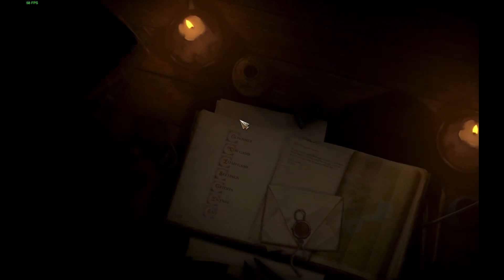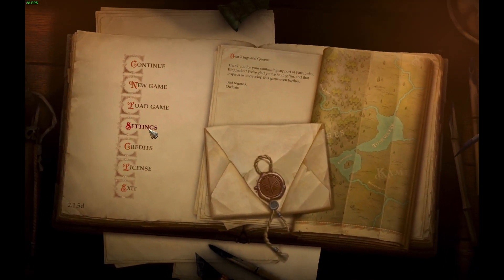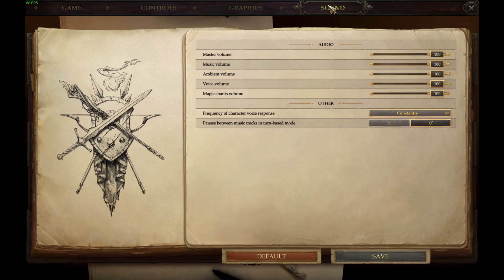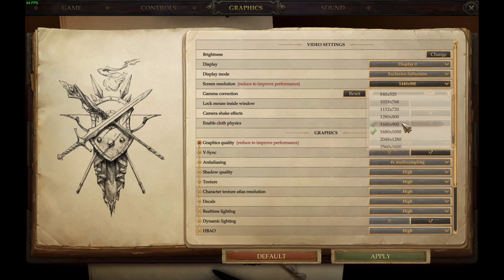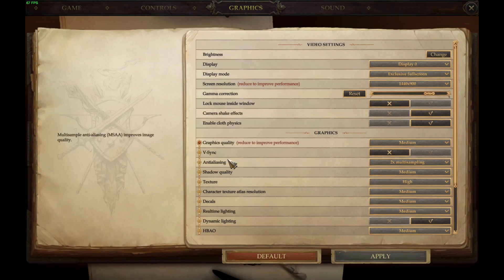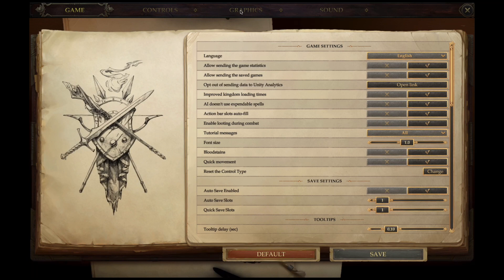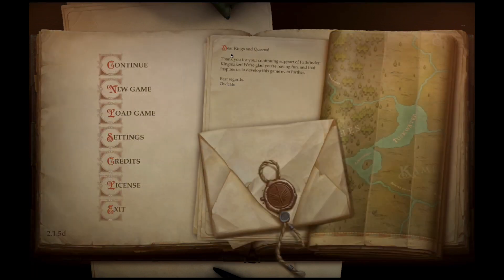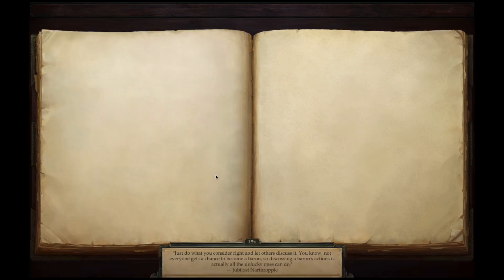Apple M1 Emulation Performance - Rosetta vs Crossover vs Parallels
I've only found one game that will run on all three compatibility solutions offered for the M1 Mac - Pathfinder: Kingmaker. I've compiled footage from all three 'emulators' - for lack of a better word - to get a handle on which performs better.